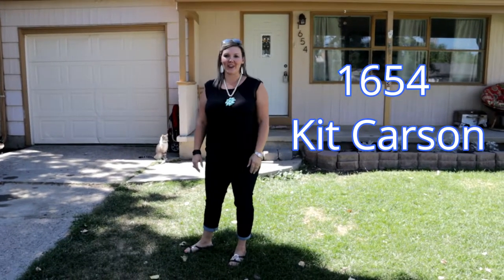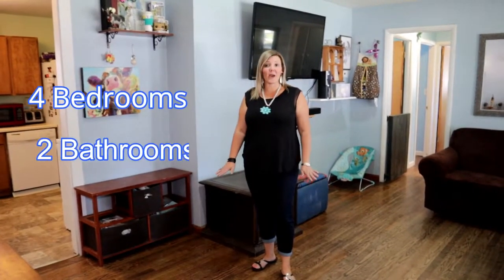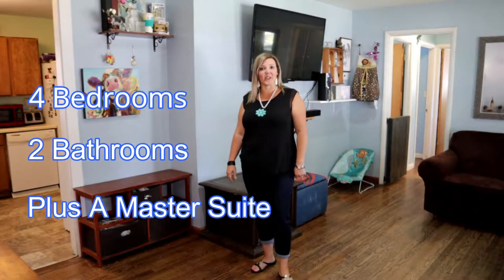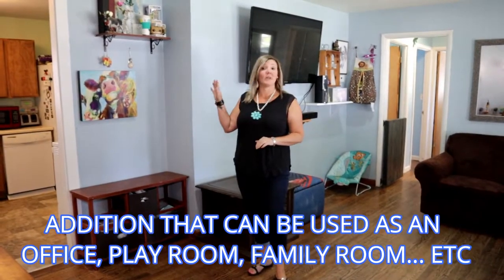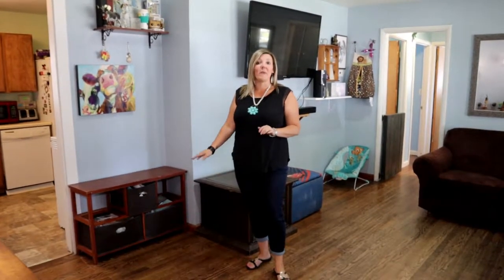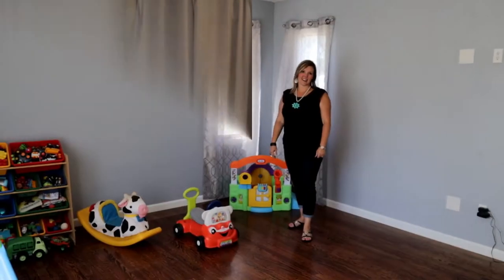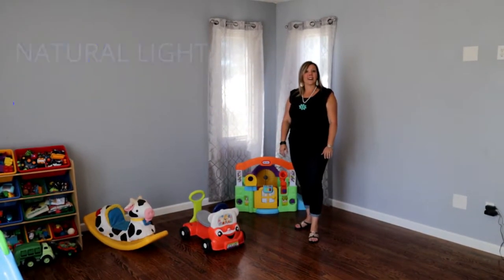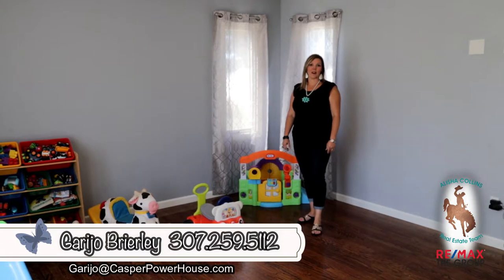1654 KIT CARSON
🚨‼️PRICE IMPROVEMENT‼️🚨

1654 Kit Carson🏡

😄 This GREAT 4 🛏 home with 2 living areas has hardwood floors and natural sunlight. ☀️
😍 The addition has a master suite with 2 closets and a ¾ 🛁
🤩 This is a must see! 👀
💸$179,900💸